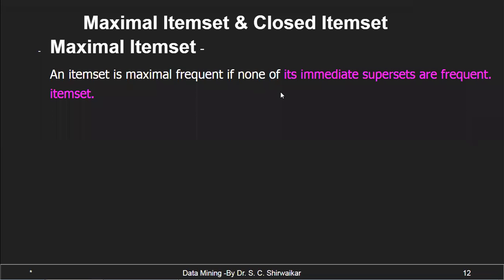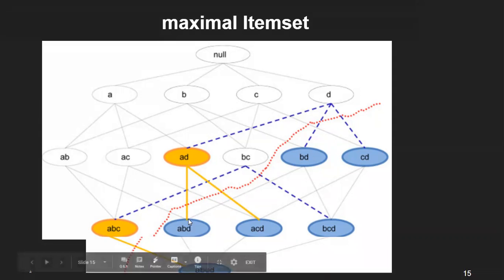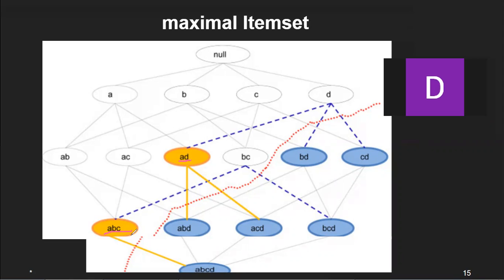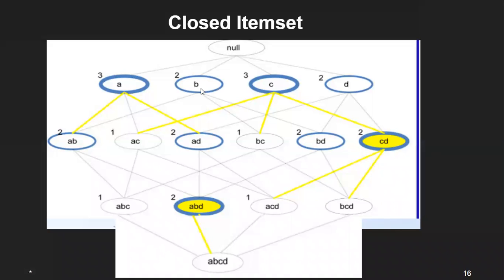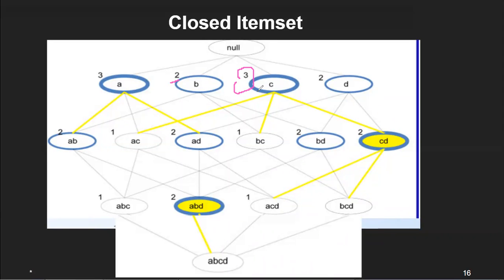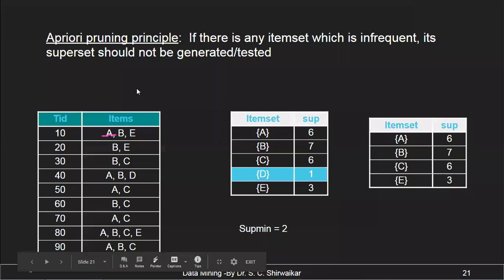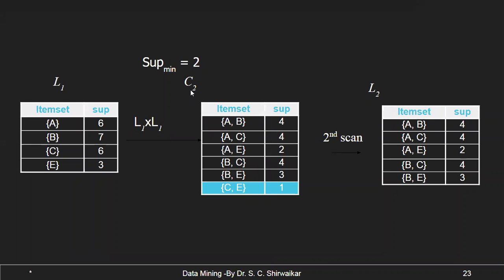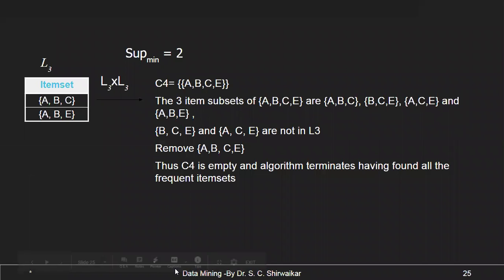Closed freuent itemset& Maximal freuent Itemset with Example